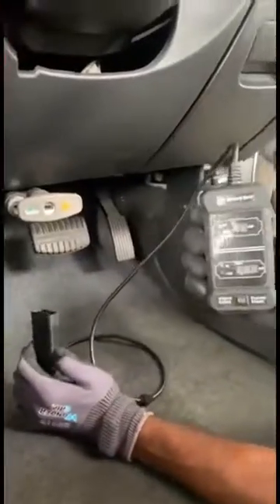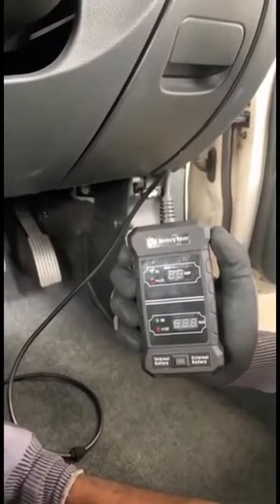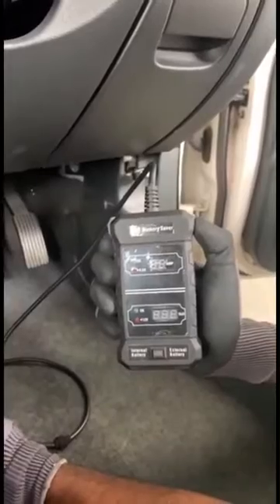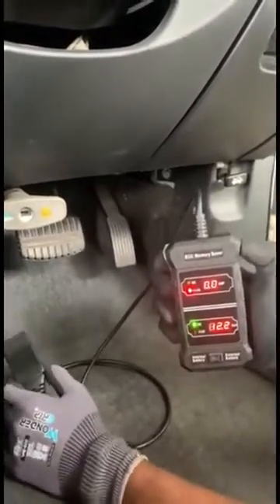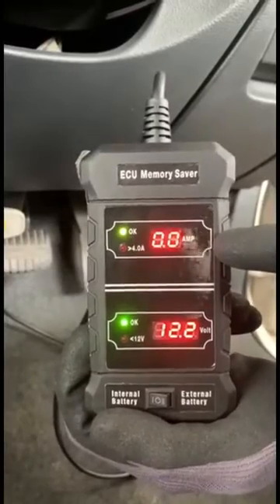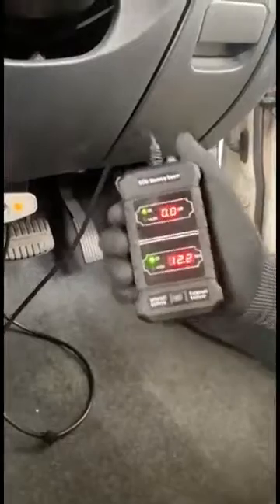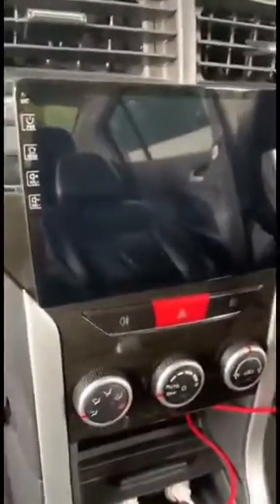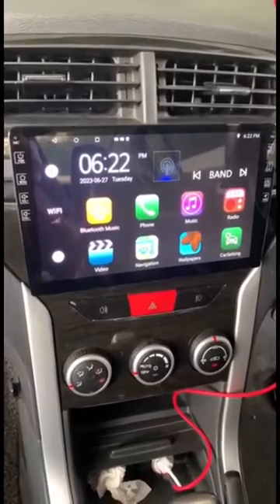ECU Memory Saver with 12v internal Lithium battery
This  ECU Memory Saver is our own invention with internal 12v Lithium battery, unlike others which connect to external car battery or built with internal lead acid battery which is bulky or plug to cigarette lighter of opposite car
Portable, lightweight and handy.
It is specially designed to "keep alive" vehicle electronics memory based systems such as clock, radio, seat memory, and comfort systems when performing battery replacement.